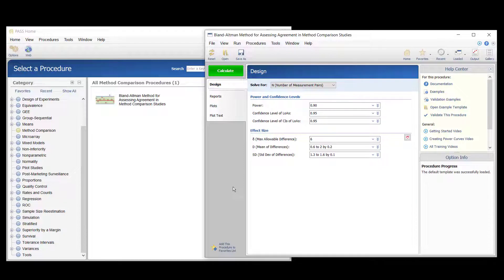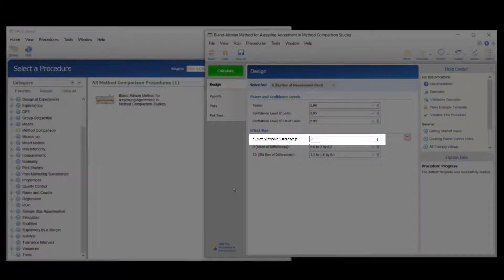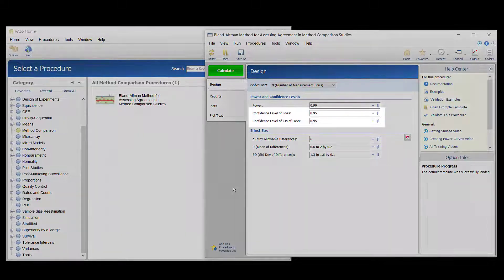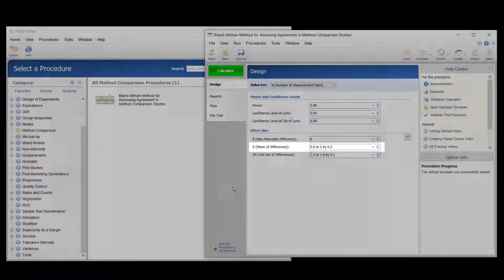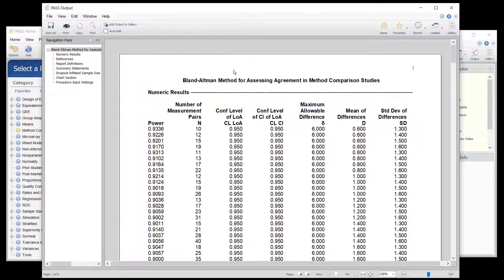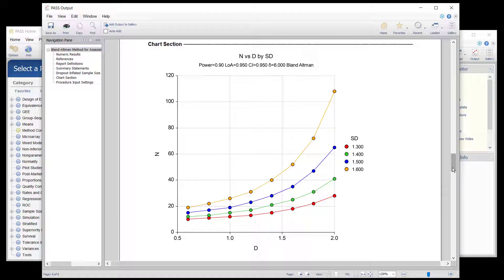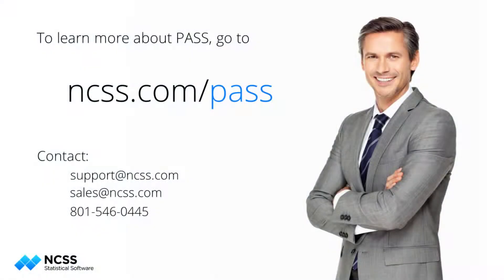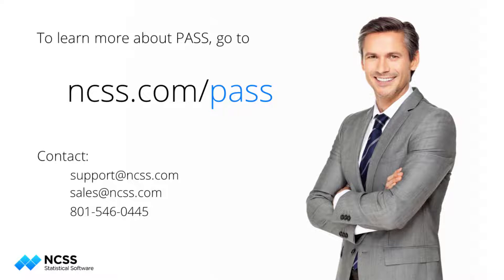Sample Size for Bland-Altman Method for Assessing Agreement in Method Comparison Studies in PASS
Researchers are planning a study to determine whether two assessment methods agree. The current method of assessment takes a heavy toll on each patient, while the new method is much less invasive. For the study, each patient will be assessed using both methods, and a score will be recorded for each assessment method. The average difference of the paired scores will then be determined.
The maximum average difference that the researchers will still consider the methods to be in agreement, is 6.
That is, the two methods will be said to be ‘in agreement’ if the upper confidence limit of the upper limit of agreement is less than 6, and the lower confidence limit of the lower limit of agreement is greater than -6.
95% confidence levels will be used for both the ‘limits of agreement’ and the ‘confidence intervals for the limits of agreement’.
The researchers will consider a range of presumed mean differences between 0.6 and 2.
They will also look at a range of values for the standard deviation of the paired differences.
The needed power is 90%.
The numeric report at the beginning gives the number of pairs needed for each combination of mean difference and standard deviation.
The charts at the end show the increased sample size required for a larger assumed difference or larger standard deviation.